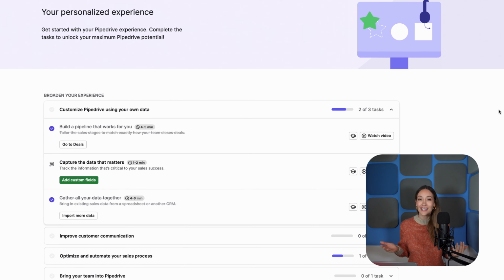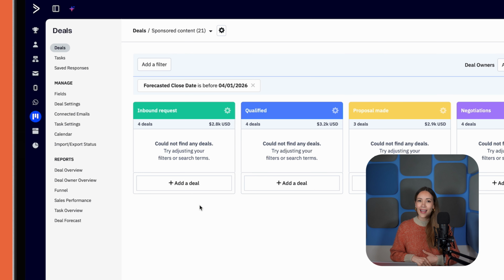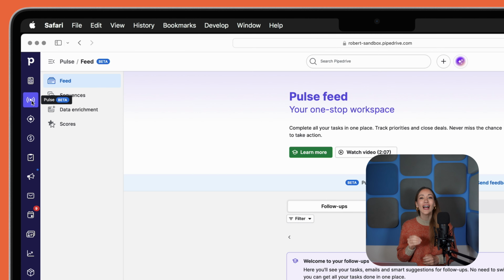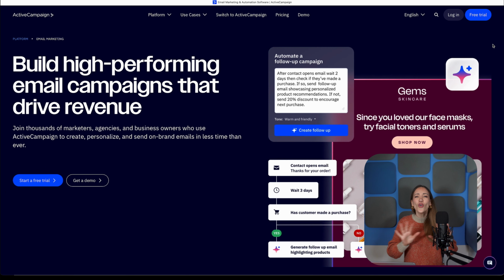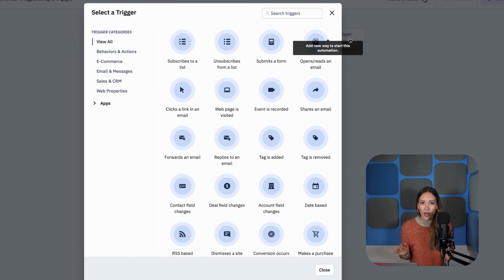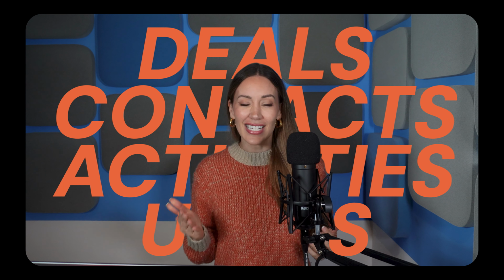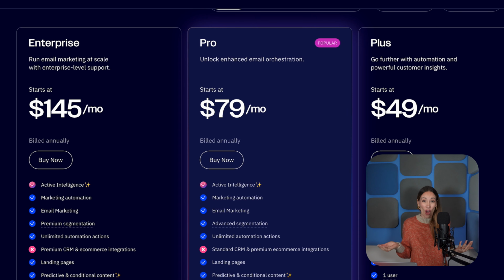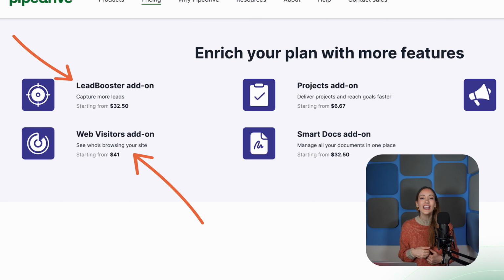Pipedrive vs ActiveCampaign: Don’t Decide Before Watching This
Trying to decide between ActiveCampaign and Pipedrive?

In this video, we compare both CRMs side by side to help you choose the right tool for your business. Whether you’re focused on sales pipelines or marketing automation, we’ll show you where each platform shines.

Contents:
0:00 - Intro
0:51 - Ease of Use
1:57 - Managing Leads, Deals and Pipelines
4:55 - Email Marketing
6:08 - Automation
7:25 - Reporting
8:30 - Pricing
10:37 - Conclusion